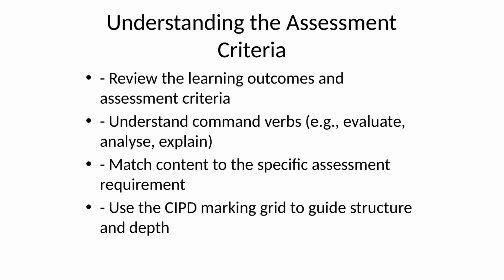Maternity vs Shared Parental Leave: Which One Is Right for You?